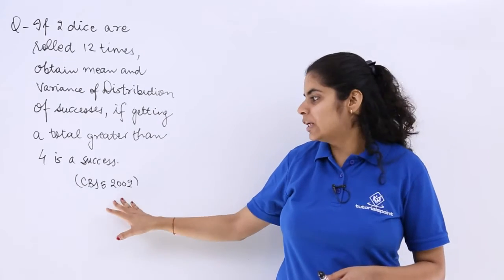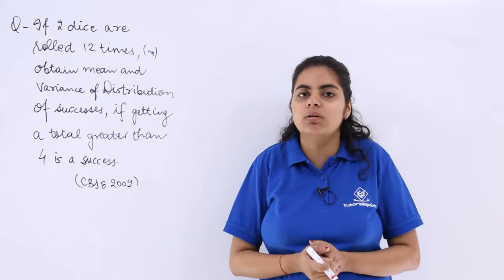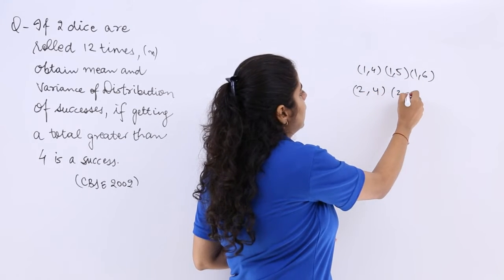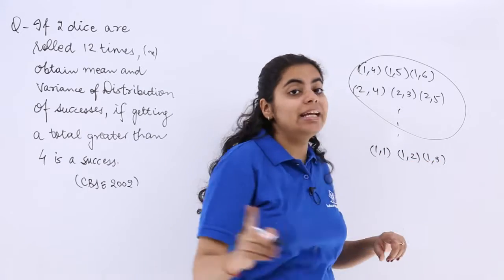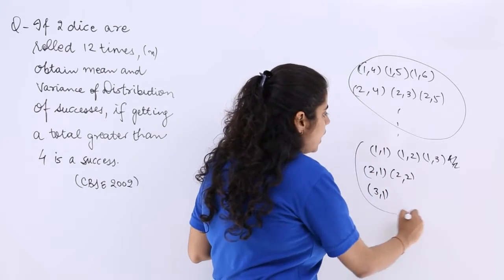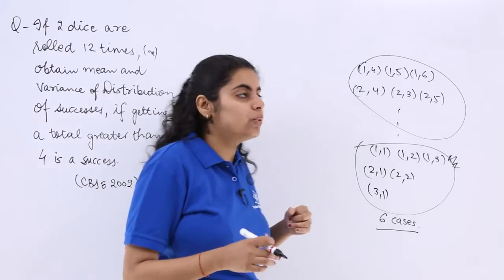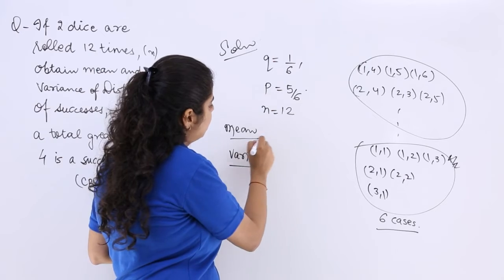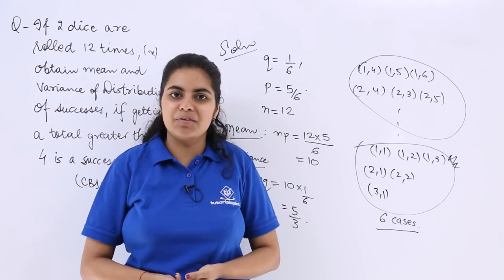Class 12th – Mean and Variance of Binomial Distribution Problem-3 | Probability | Tutorials Point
Mean & Variance of Binomial Distribution Problem 3